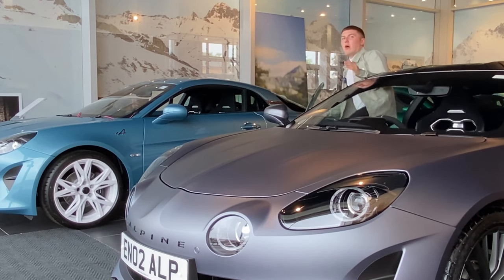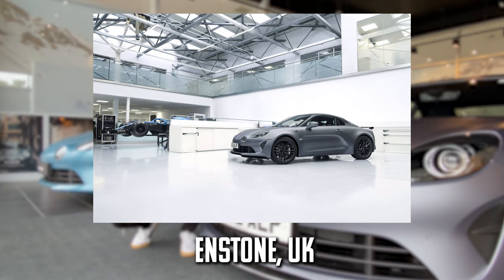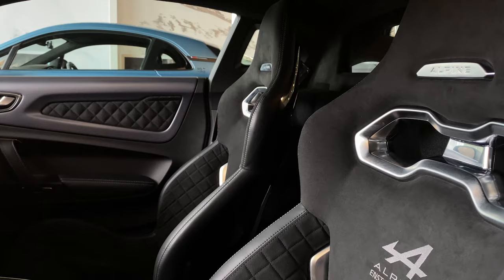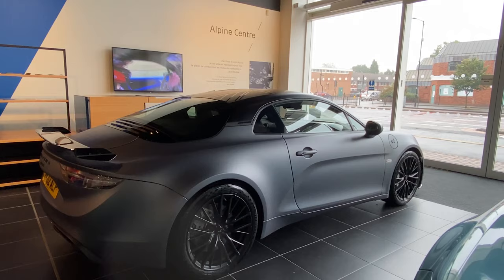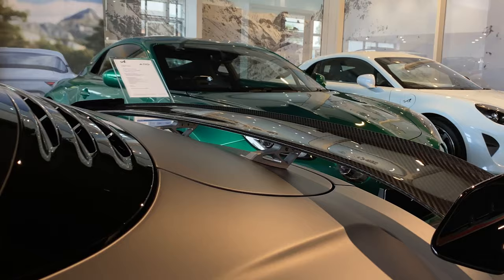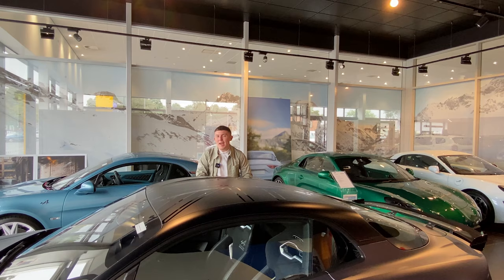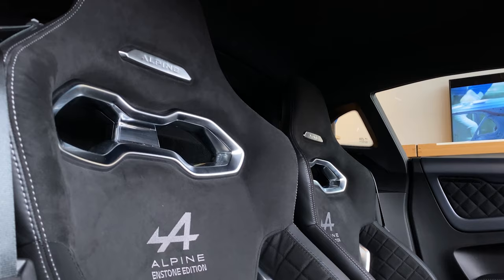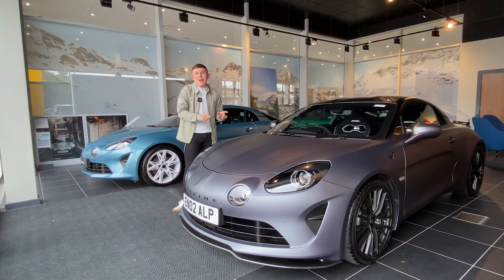NEW Alpine A110 S Enstone Edition: First look at this RARE Alpine A110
Alpine have released another special edition A110, this time in the form of the A110 S Enstone Edition.

This limited release car sees a collaboration between Alpine's two factories in Dieppe and Enstone, celebrating Alpine's F1 success.

Only 300 of these special edition cars have been made so if you are interested in this very rare car then contact Holdcroft Alpine Solihull